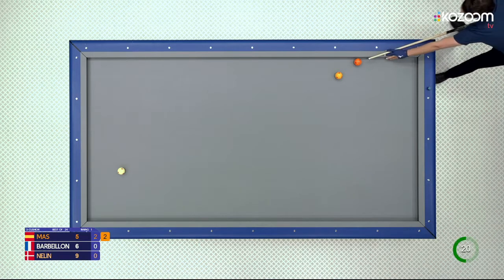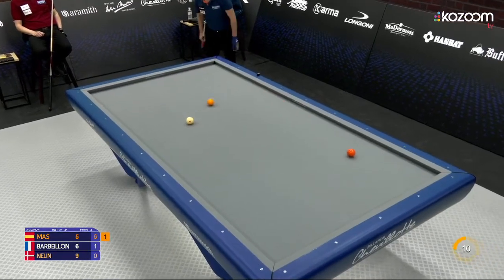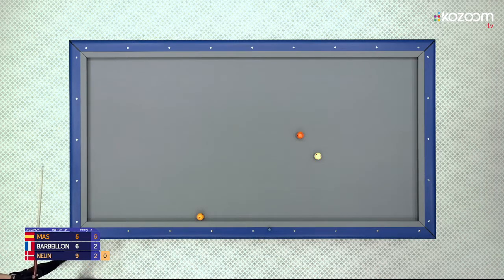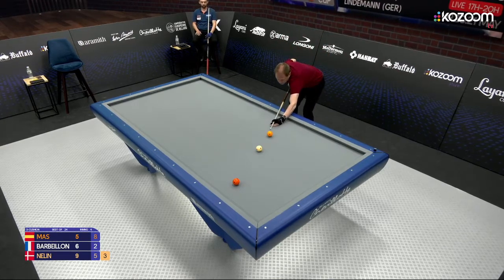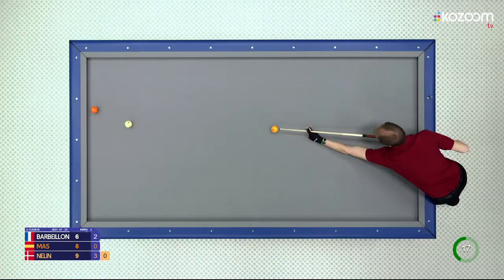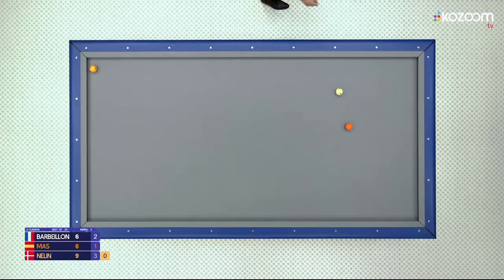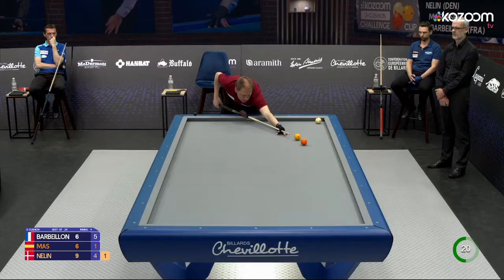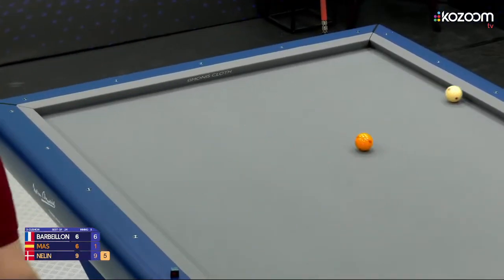3-CUSHION Kozoom Challenge Cup - Group E - Sets 21-22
Dion Nelin (DEN) vs Jose Maria Mas (ESP) vs Jérome Barbeillon (FRA)
English commentary: Torbjörn BLOMDAHL